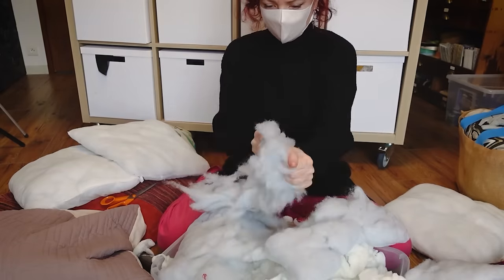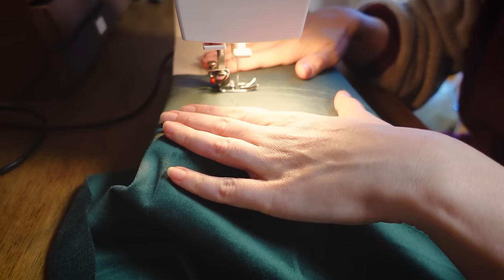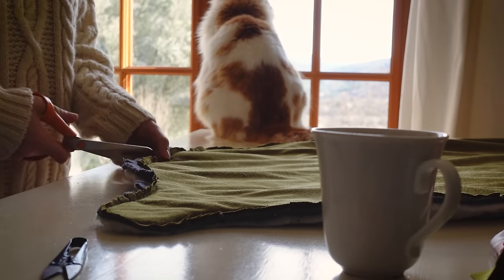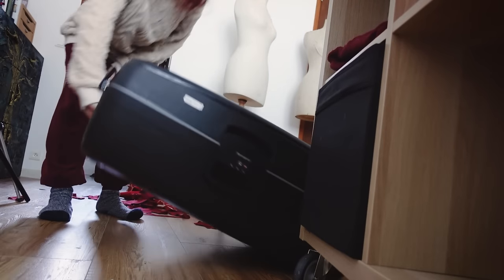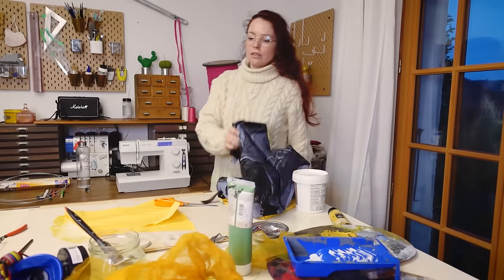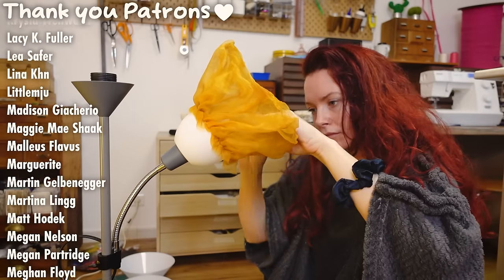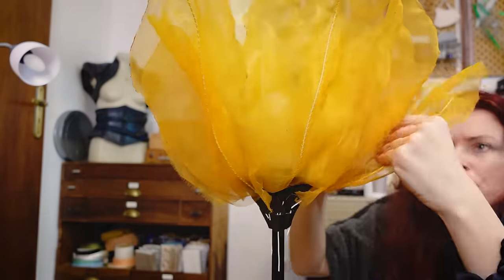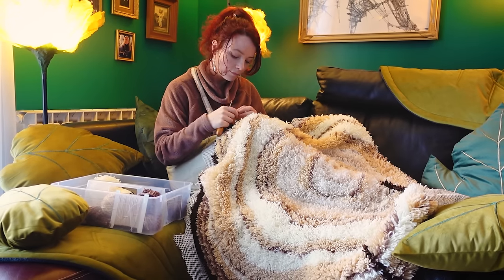I made the CUTEST magical cozy home decor 🌿🪵✨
I am making whimsy home decor out of cheap materials. Flower lamps, leafy pillows and a log rug for turning my living room into a magical and cozy land. Most of the materials are very cheap and stuff from my garage.

🌹Beauty&the Beast🌹 show by @eventshella

⬇️MUGLER COMMUNITY PROJECT⬇️

Update : WE HAVE REACHED 5000 SCALES, WOW!! THANK YOU SO MUCH!!

Timestamps:

00:00 Intro
01:15 Destroy pillows
02:11 Leaf pillows
07:24 Beauty and the beast
09:30 Flower lamps
14:58 The Mugler dress
16:51 A log rug
18:43 Le reveal